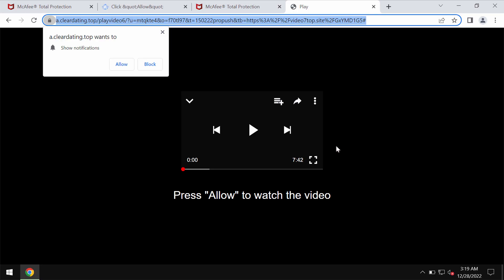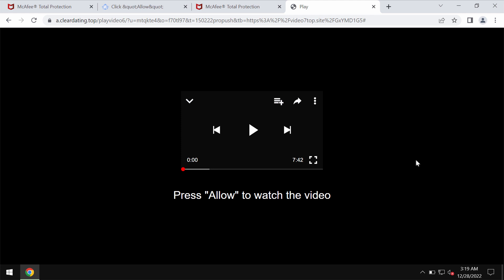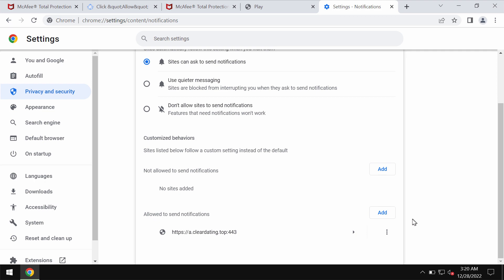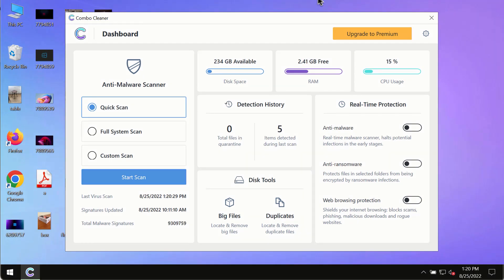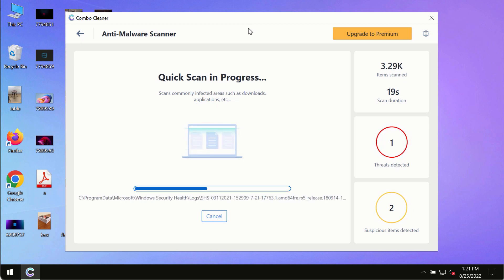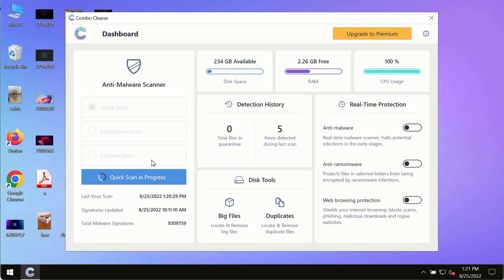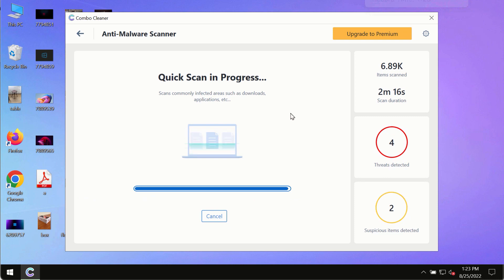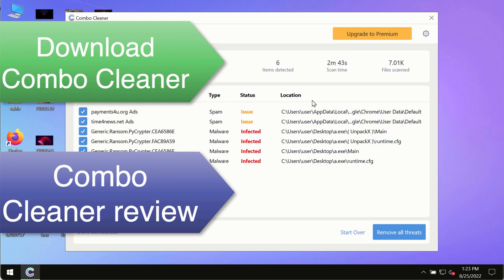Cleardating.top pop-up ads - how to remove?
Cleardating.top is a new malicious site. It tries to trick its visitors into clicking on the "Allow" button in order to make them see the tremendous amount of annoying pop-up ads that would be displayed in the form of repeated web push notifications. Don't click on "Allow"! Fix your browser with Combo Cleaner Antivirus via the official or, optionally, follow the manual suggestions provided in the video.